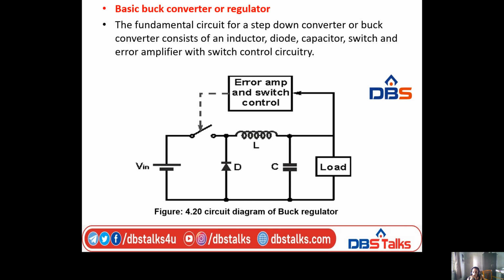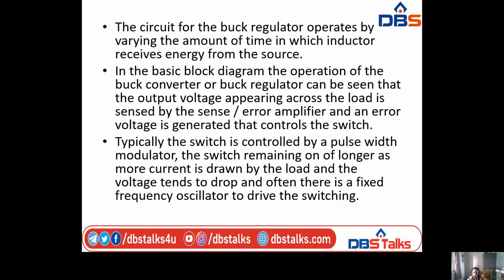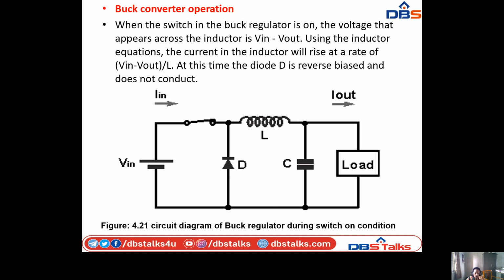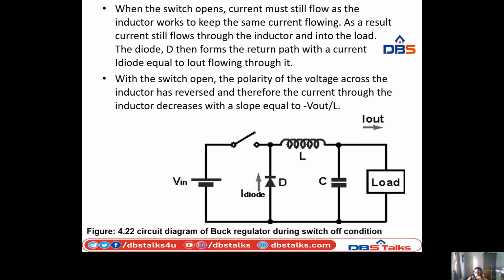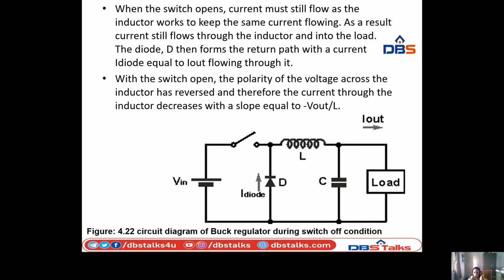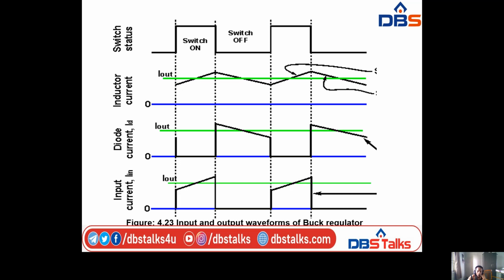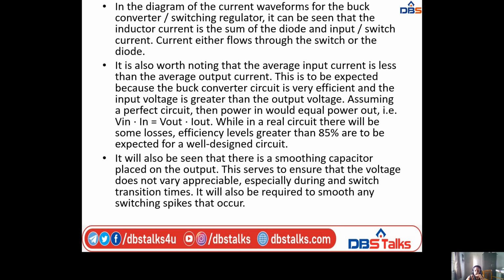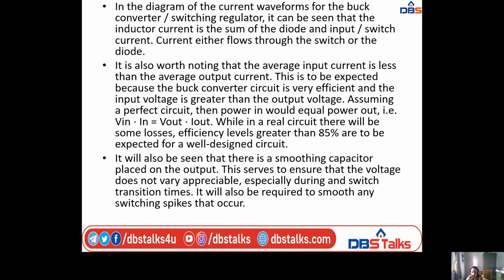Principle of Buck Regulator | Electrical and Electronics Engineering| Online Education | DBS Talks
Principle of Buck Regulator. Watch the Buck Regulator's Principle and Operation in DC-DC Converters Unit From Electrical and Electronics Engineering Department on DBS Talks. Basic Buck Converter or Regulator, Buck Converter Operation, Circuit Diagram of Buck Regulator with switch-off conditions, Input and output Waveforms of Buck Regulator.

Name of the Subject    :- Power Electronics
Unit Name                      :- DC-DC Converter
Topics                             :- Buck Regulator's Principle and Operation